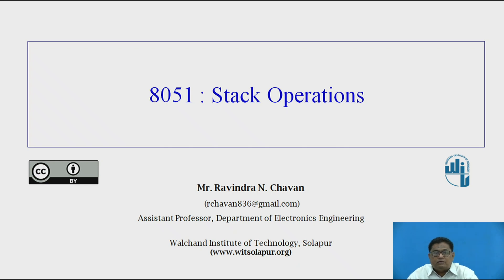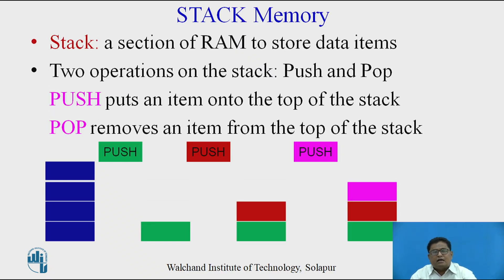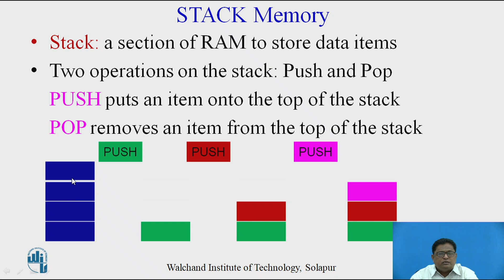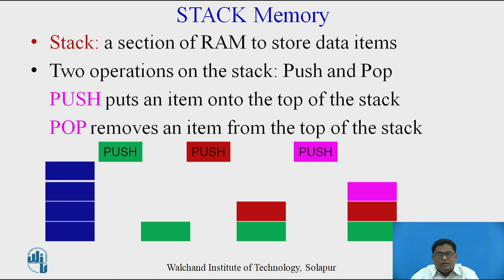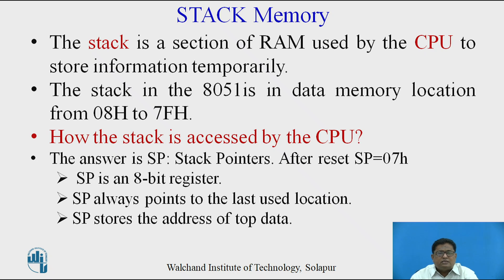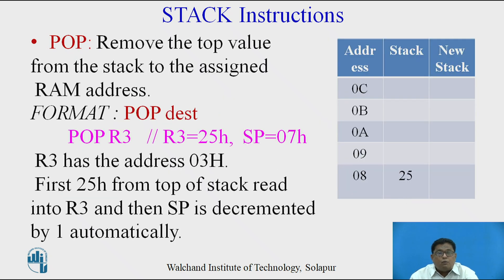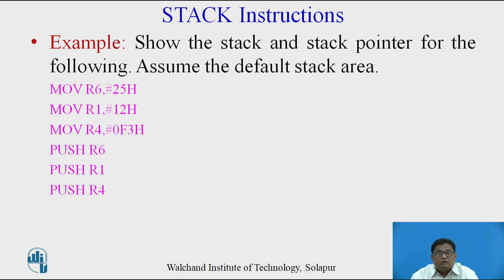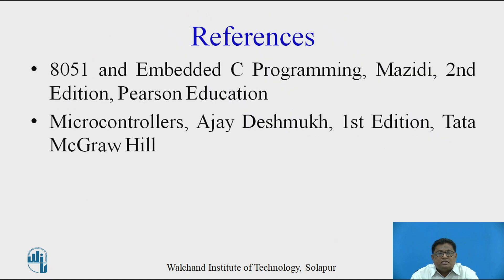8051 Stack Operations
Mr.R.N.Chavan
Assistant Professor